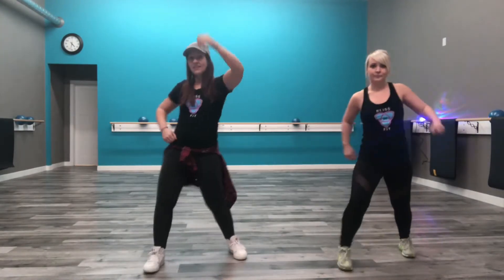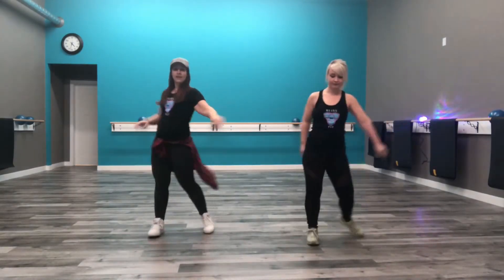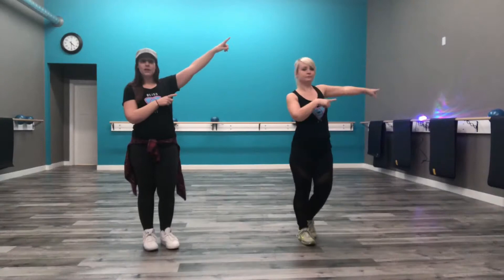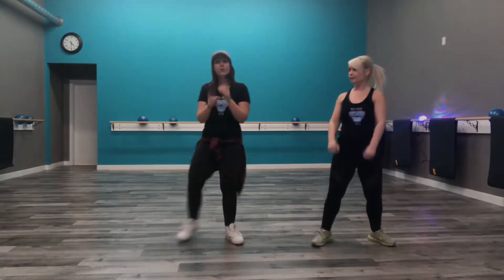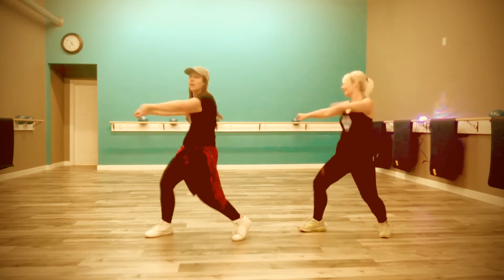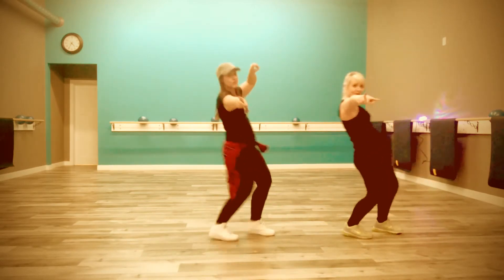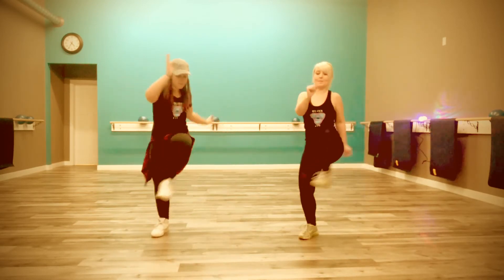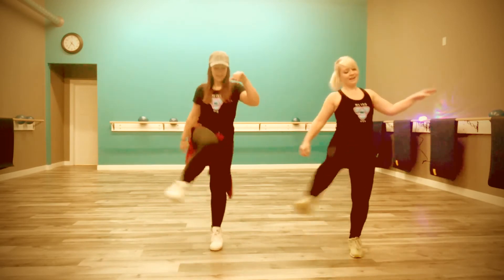BlissBeFit Dance Tutorial (Finesse by Bruno Mars & Cardi B)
A step-by-step breakdown of this fun dance you can find in our Zumba class!

 visit blissbefit.com for info on full class schedules